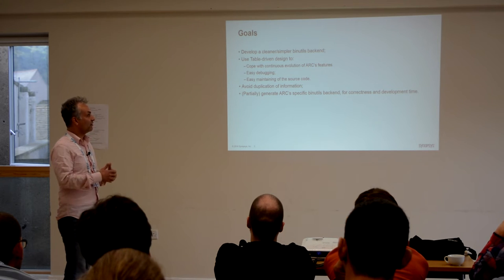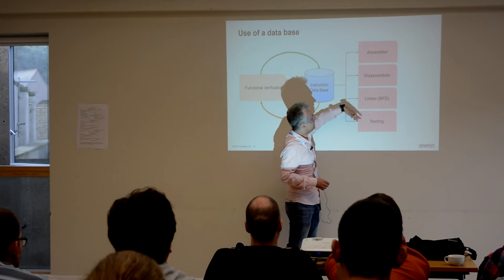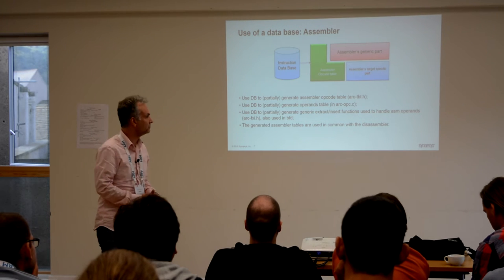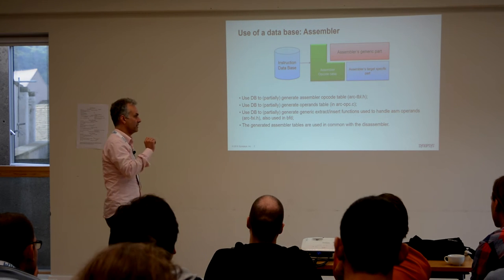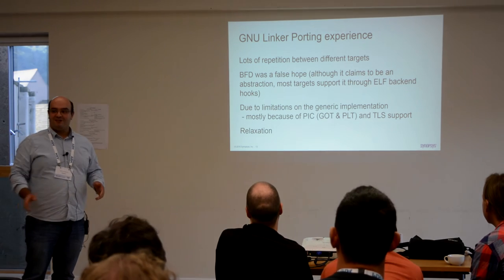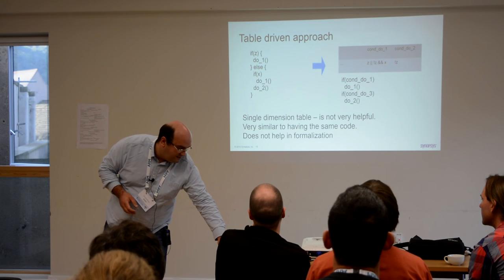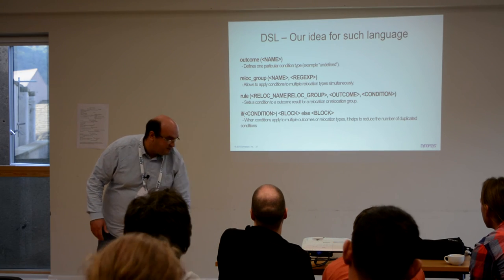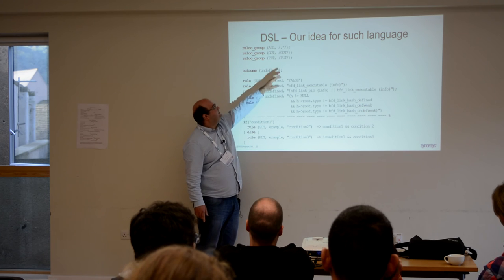Binutils Development for New Backends - ARC Experience - GNU Tools Cauldron 2016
Speakers: Cupertino Miranda & Claudiu Zissulescu

We present a methodology of developing GNU software tools for newly developed targets based on a common database containing ISA information for all the processor cores variants. We will show how we applied this methodology for ARC processors family to implement the GNU binutils backend with a better maintainable and more abstract ideology in mind.

To achieve this more maintainable and abstract design for the new GNU assembler port we must implement every software module in a similar fashion. This includes the relaxation software module whose implementation is one of the goals of the project.

As a first step, we have generated the assembler opcode table, used also by disassembler. Next, using the common database we have also generated relocation information and tests to verify our implementation.

Last but not least, we would like to present some brainstorming ideas to improve and formalize GNU Binutils Linker backends introducing table driven coding and domain specific languages.